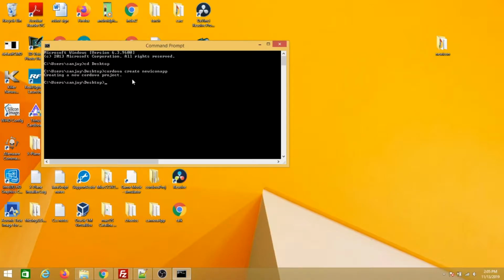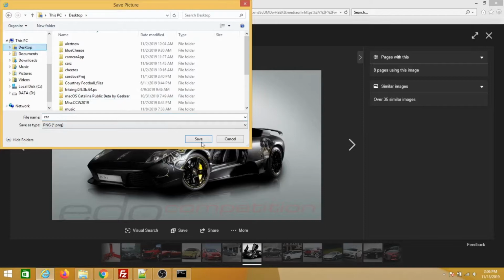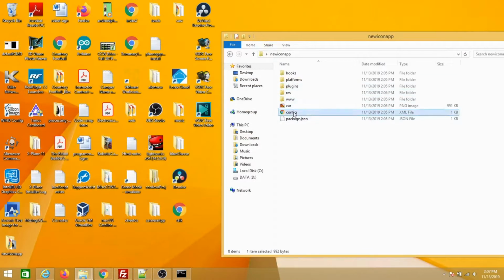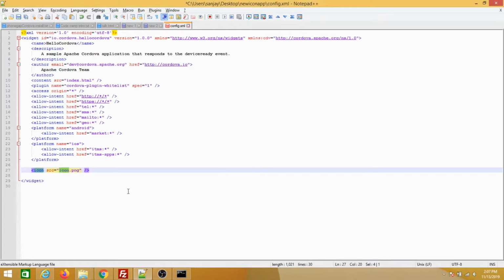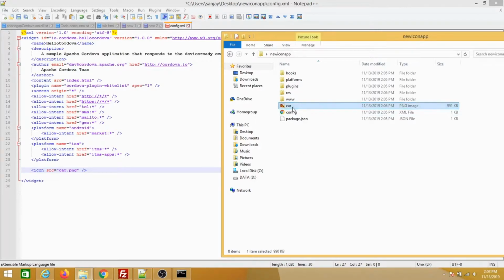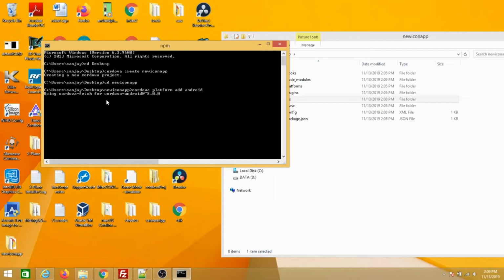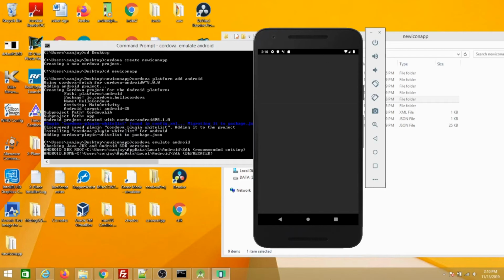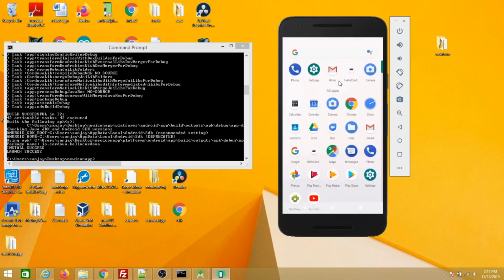How to add a custom icon to your Cordova app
How to add a custom image to your cordova app